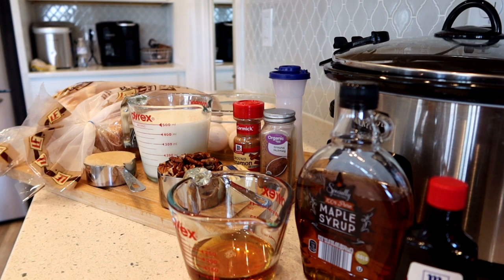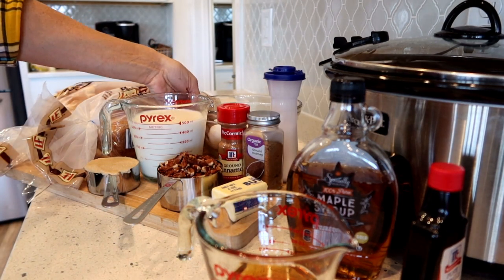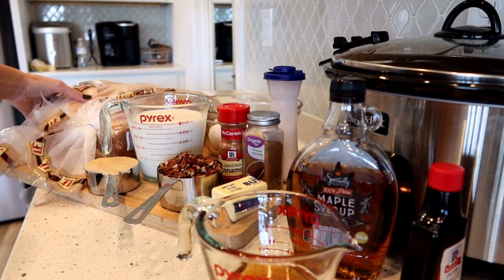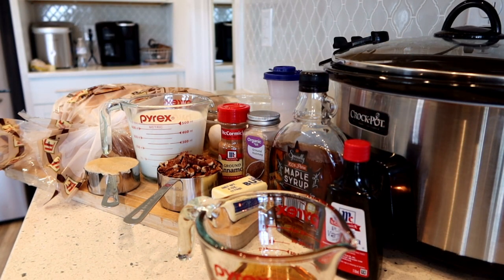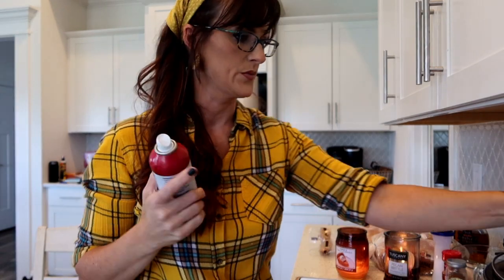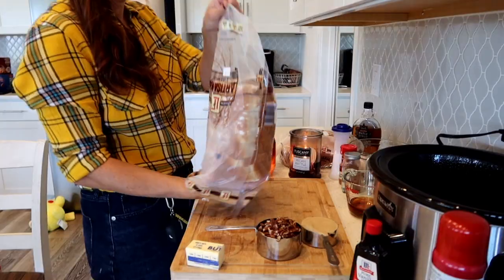CROCKtober Extavaganza 2021!! Crock Pot French Toast Casserole || VLOGtober!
We are excited to be participating in the Crocktober Extravaganza Collaboration for 2021!  Below is summary of the recipe, to help you along.  I hope you enjoy this video and this amazing collaboration!

Crock Pot French Toast Casserole:
24 oz Sandwich bread – I've actually used both regular sandwich bread and gluten-free bread.
1 C. Chopped pecans
8 Large eggs
2 C. Whole milk
1/4 C. Real maple syrup
1 TBSP Vanilla extract
1 tsp. Salt
1 1/2 tsp. Cinnamon
1/4 tsp. Nutmeg
4 TBSP Salted butter...sliced
1/2 C. Light brown sugar

1. Cube the bread into small 1-inch cubes, and layer it with the pecans in your slow cooker.
2. In a medium mixing bowl, whisk together the eggs, milk, maple syrup, vanilla extract, salt, cinnamon, and nutmeg.
3. Pour the egg mixture over the bread and pecans in the Crock Pot, and give it all a gentle toss.  Make sure all the bread is good and soaked.
4. Crumble the cinnamon brown sugar topping over the entire casserole. It’s a really moist mixture, so it’s more like clumps of cinnamon brown sugar.

Place the lid on your slow cooker, and cook on high for 2 to 2 1/2 hours… Or you can cook it on low for 3 to 4 hours.

To make sure it's done, I use a meat thermometer to check the internal temperature and make sure it's up to the proper temp for eggs.

You can slice it and serve it with powdered sugar and/or maple syrup. Keep the rest of your casserole warm, using the “Keep Warm” setting on your slow cooker, if applicable.

CROCKtober Lineup!
1 @Jeni Gough
2 @A Country Life
3 @Noreen's Kitchen
4 @The Bealles
5 @That 1870's Homestead
6 @Parsnips and Parsimony
7 @Homestead Dad
8 @organizedMOM
9 @Apron strings
10@Linda's Pantry
11@Gregs Kitchen
12@Freedom Homestead
13@Diane - The Canning Nana
14@Our HodgePodge Homestead
15@Frugal Fit Mom
16@Whippoorwill Holler
17@Souper at 60
18@A Good Life Farm
19@2leelou Creates
20@Prepper Potpourri
21@In the Kitchen with Karen
22@The Purposeful Pantry
23@Helga's Pennsylvania Cooking
24@Arizona Homestead
25@Fantail Valley Homestead
26@Mennonite Farmhouse
27@Little Village Homestead
28@Little Urban Homestead
30@Suttons Daze
31@Jeni Gough